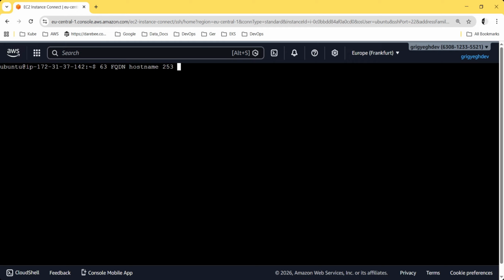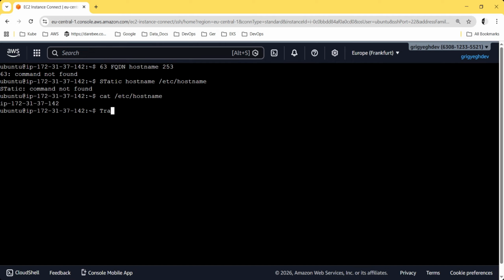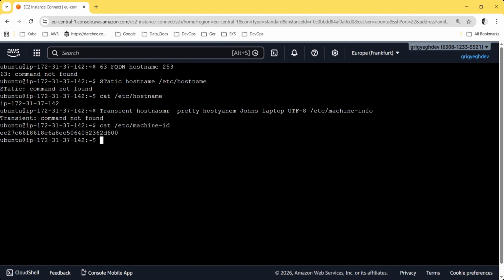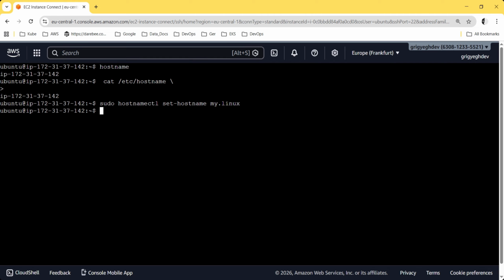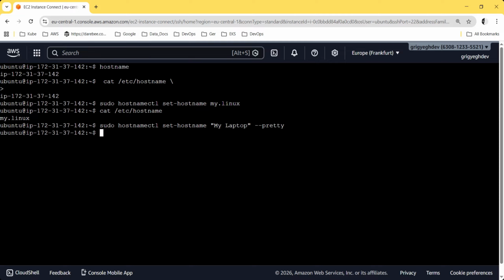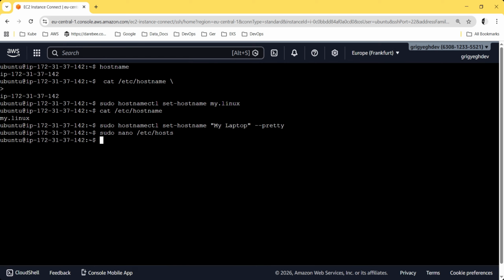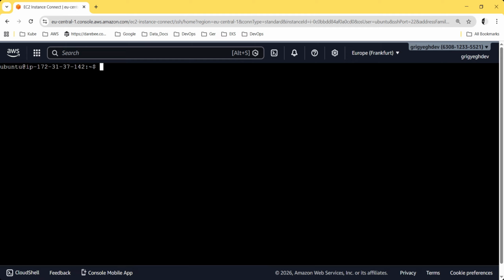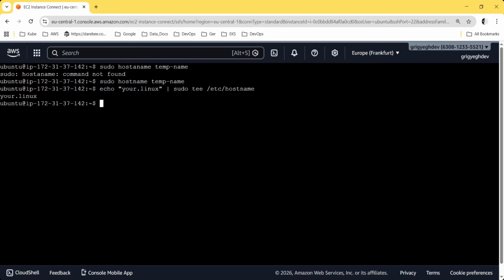35.HOSTNAMECTL Command in Linux | Linux crash course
Learn how to manage and change your system hostname in Linux using the powerful hostnamectl command. In this video, we dive into how hostname configuration works on modern Linux distributions that use systemd, and how hostnamectl simplifies hostname management without requiring a reboot.

You will understand the different types of hostnames—static, transient, and pretty—and see practical, real-world command examples. Whether you're a beginner or preparing for DevOps, Linux, or certification exams like LPIC-1, this tutorial gives you hands-on knowledge you can apply immediately.

🔧 What you’ll learn:

What a hostname is and why it matters in networking
How to check the current hostname
How to change the hostname using hostnamectl
Differences between static, transient, and pretty hostnames
How hostname changes affect your system and network

💻 Example commands covered:

hostnamectl
hostnamectl set-hostname my-new-host
hostnamectl set-hostname "My Pretty Host" --pretty

This video is part of a complete Linux tutorial series designed to take you from beginner to advanced level with practical, real-world examples.